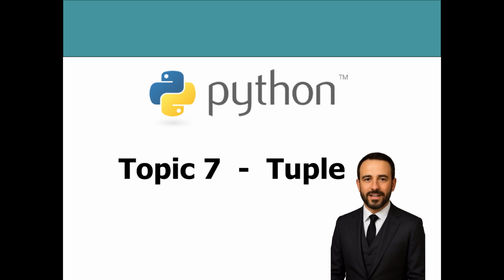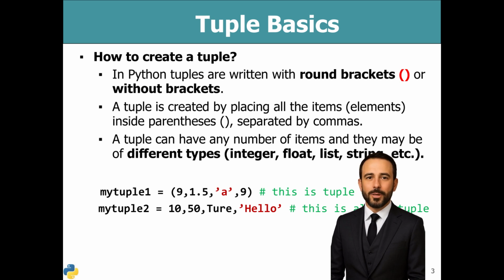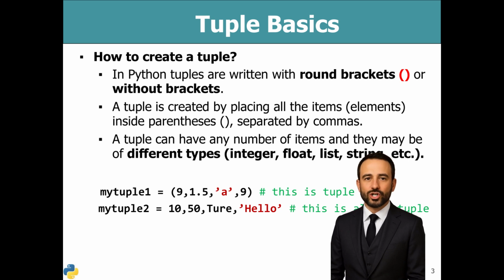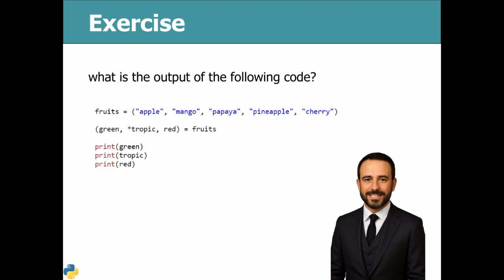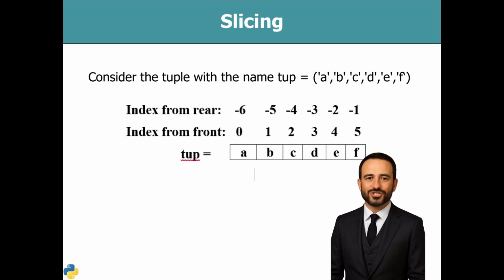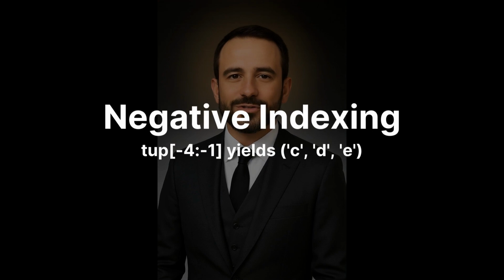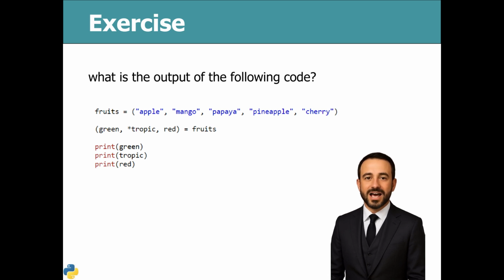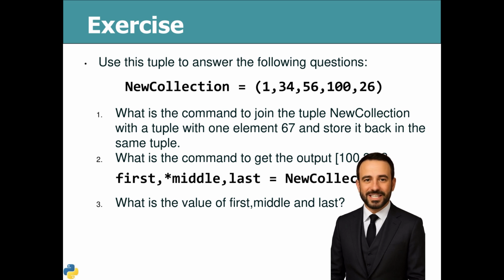Topic 7 PART - B - TUPLES IN Python By Dr Hamed Almantheri